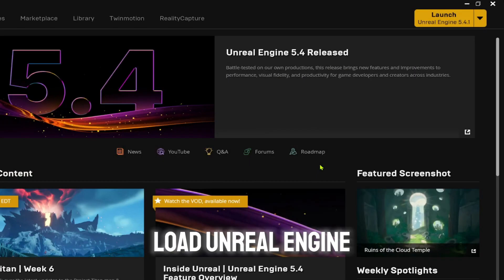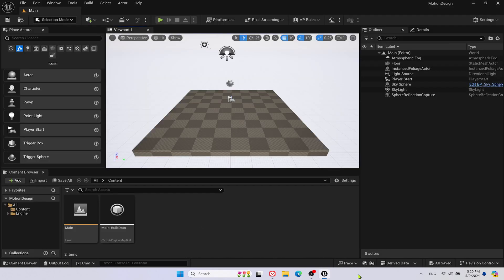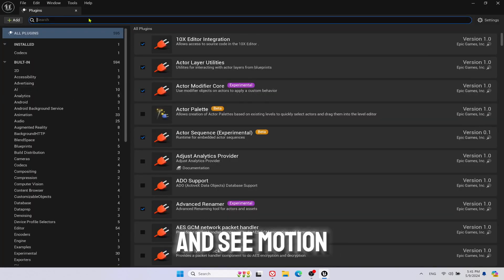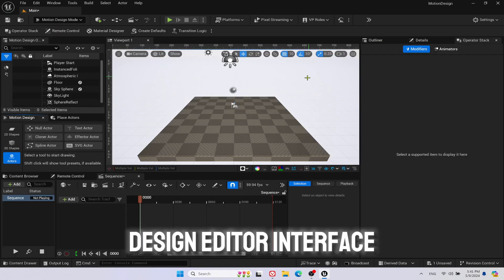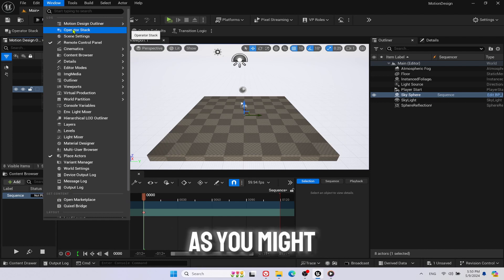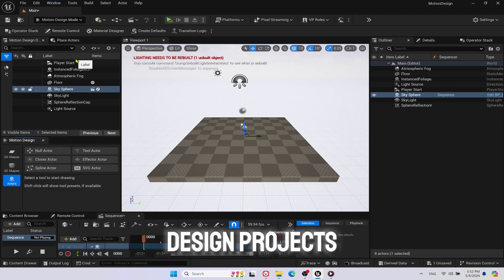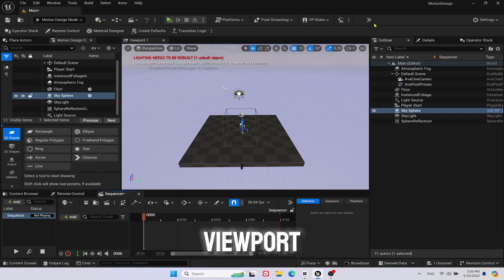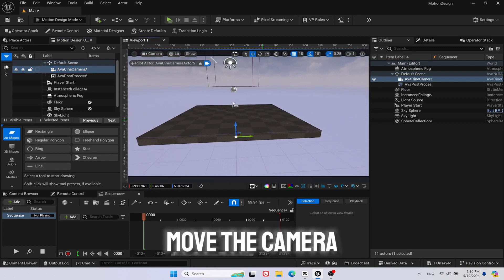Enable Motion Design plugin in Unreal Engine 5 tutorial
In this video I show you how to enable Motion Design plugin, how to activate/deactivate Motion Design Editor Interface and where to find and open necessary Motion Design tools and editors to start creating.

This is my first tutorial, hope you will enjoy it! :)